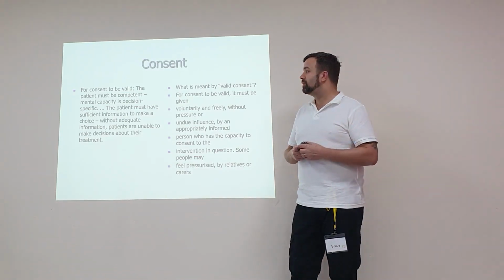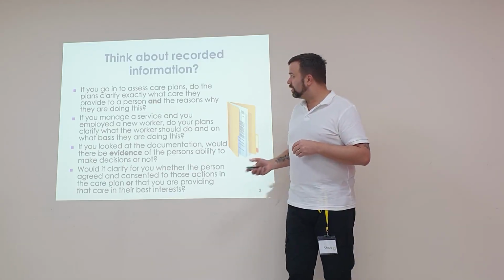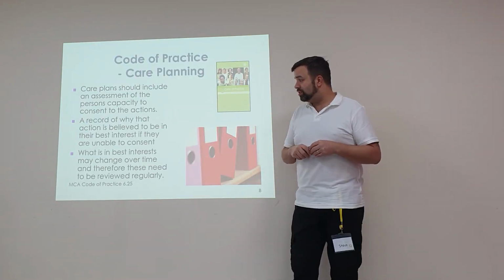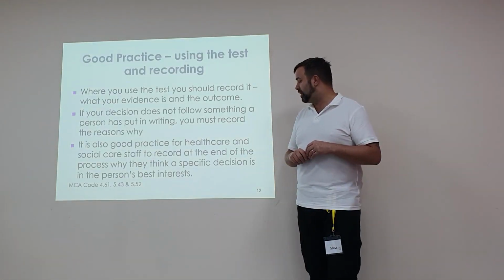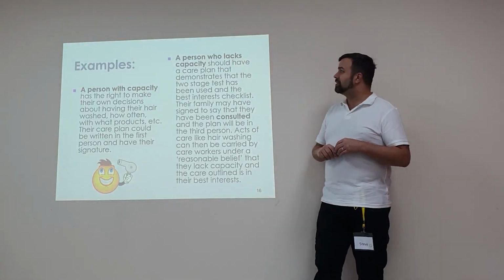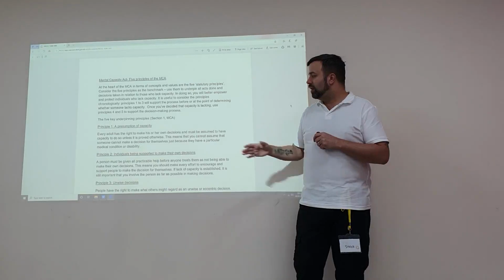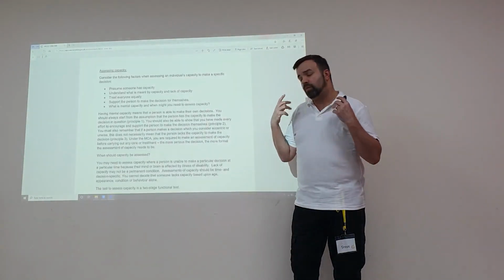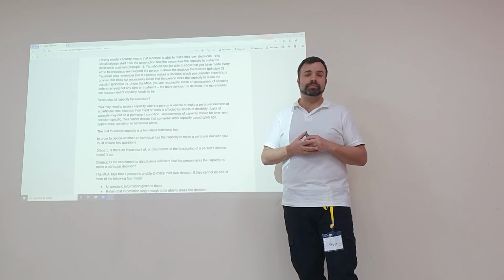Medication Induction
The "Medication Administration" standard in the Care Certificate focuses on ensuring that health and social care workers have the necessary knowledge and skills to safely and effectively administer medications to individuals in their care. Here are key points related to medication administration within the context of the Care Certificate:

Understand Medication Procedures:

Familiarize yourself with organizational policies and procedures related to medication administration.
Understand the legal and ethical considerations surrounding medication management.
Safe Handling and Storage:

Adhere to safe practices in handling and storing medications.
Follow protocols for the secure storage of medications to prevent unauthorized access.
Medication Labels and Instructions:

Read and understand medication labels and instructions.
Ensure accurate administration by confirming the correct medication, dosage, and route.
Individualized Care Plans:

Administer medications according to individualized care plans.
Be aware of any specific considerations, such as the need for food with certain medications.
Documentation:

Complete accurate and timely documentation of medication administration.
Record any observed side effects or issues.
Communication:

Communicate effectively with individuals receiving medication and their families.
Provide information about the purpose, potential side effects, and any other relevant details about the medications.
Adverse Reactions and Reporting:

Recognize signs of adverse reactions to medications.
Report any adverse reactions or changes in an individual's condition promptly.
Training and Competency:

Participate in training programs related to medication administration.
Ensure ongoing competency through regular updates and refresher courses.
Risk Assessment:

Conduct risk assessments related to medication administration.
Identify and mitigate potential risks associated with specific medications.
Individual Empowerment:

Encourage individuals to actively participate in decisions about their medications.
Support their understanding of the purpose and importance of prescribed medications.
By following these principles, health and social care workers contribute to the safe and effective administration of medications, promoting the well-being and health of individuals in their care. It's important to note that specific medication administration practices may vary based on organizational policies, local regulations, and the type of care setting. Always follow the guidelines and protocols established by your organization and relevant regulatory bodies.